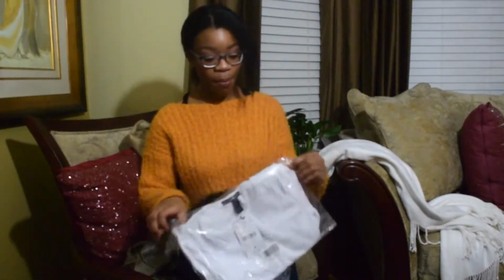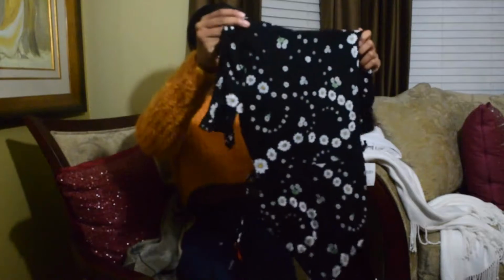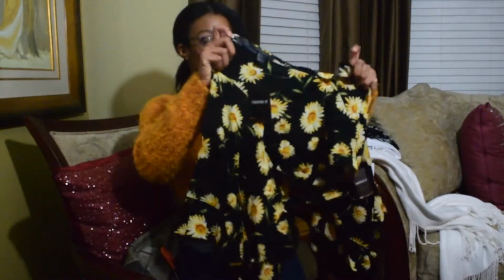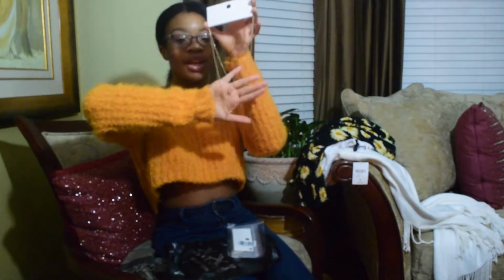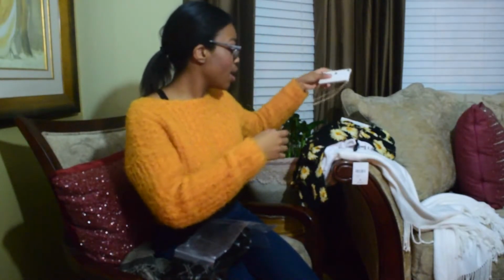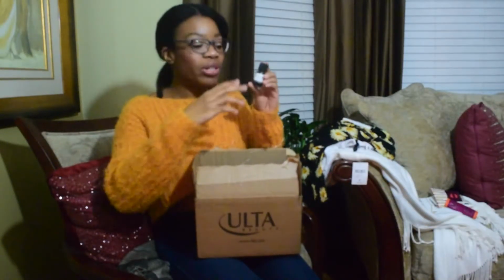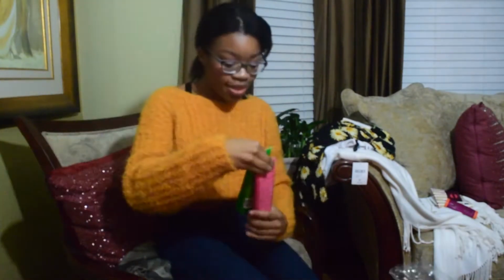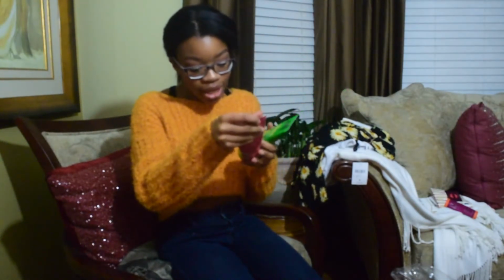$100 SPLURGE TRY ON HAUL (F21&ULTA)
;♡OPEN♡;

FAQs;
how old are you guys; sara is 18 and acacia is 17
camera; nikon
editing software; fcpx 10.2